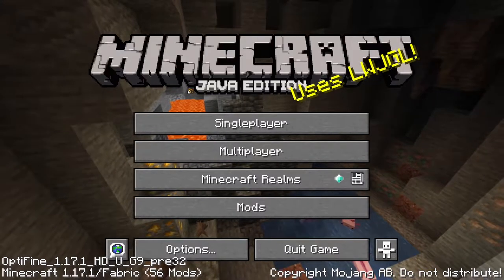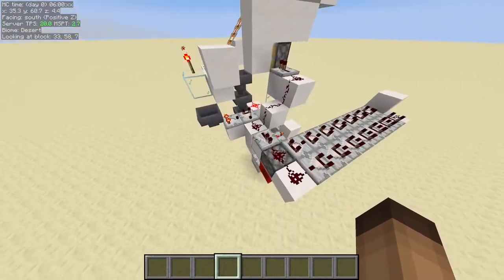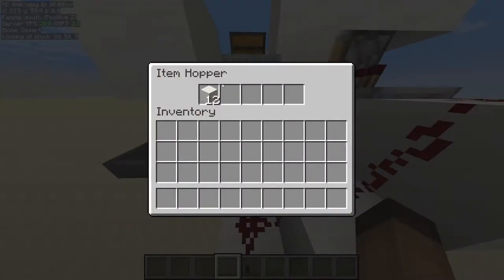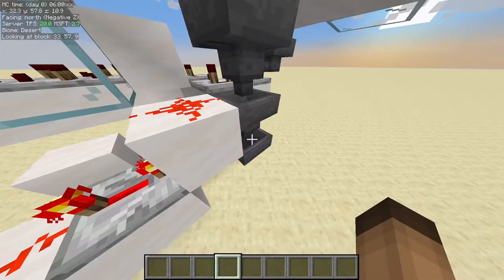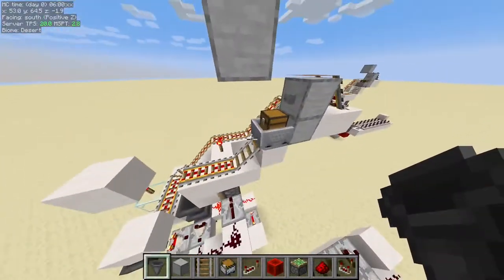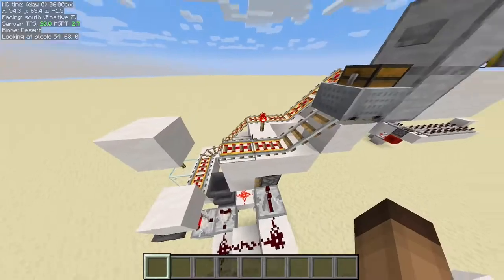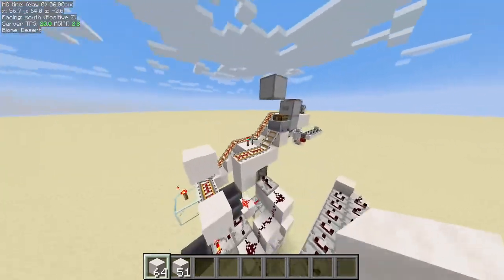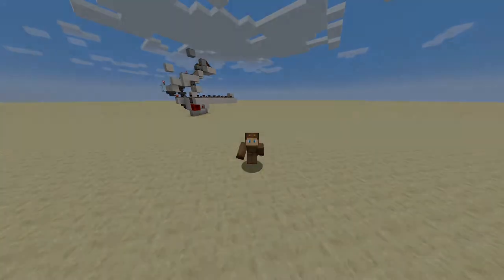How to build a Minecart Dispenion System! | Minecraft 1.17.1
Nice!

0:00 Intro
0:36 Showcasing the build
4:31 Build tutorial
7:07 Outro

Items:

| Smooth Quartz Block:              | 56 |
| Redstone Comparator:             | 16 |
| Powered Rail:                             | 15 |
| Hopper:                                       | 5 |
| Rail:                                             | 4 |
| Glass:                                         | 2 |
| Sticky Piston:                            | 2 |
| Block of Redstone:                  | 1 |
| Stone Button :                          | 1 |

(Ignore the preview and just click the download link)

I hope you enjoy my every week consistancy spree :D

Music used in this video:

- C418 - Haggstorm
- C418 - Dry Hands
- C418 - Cat